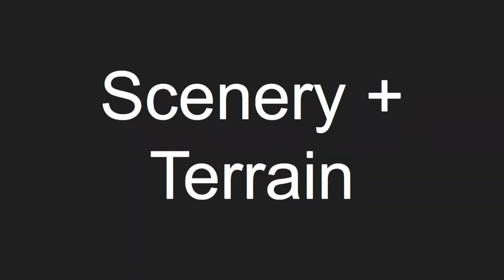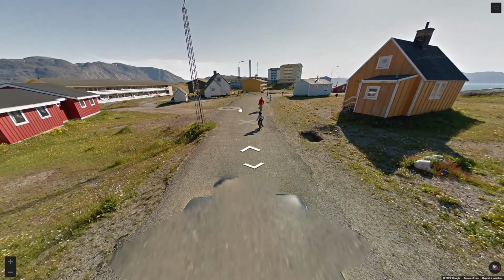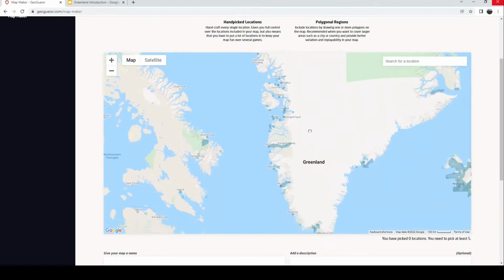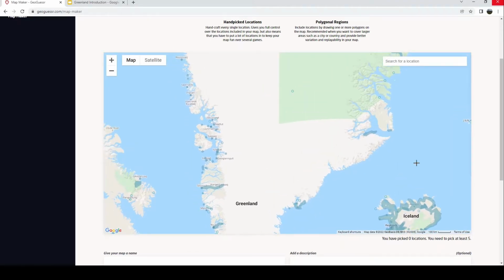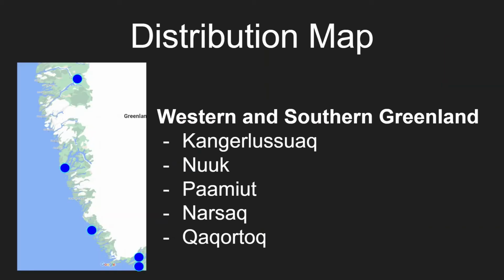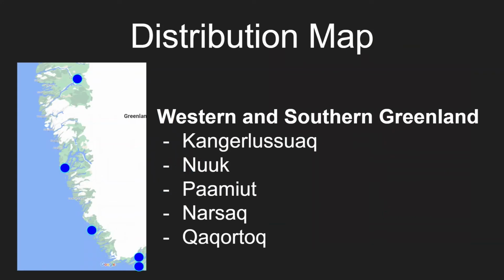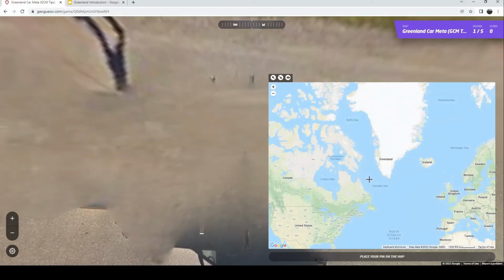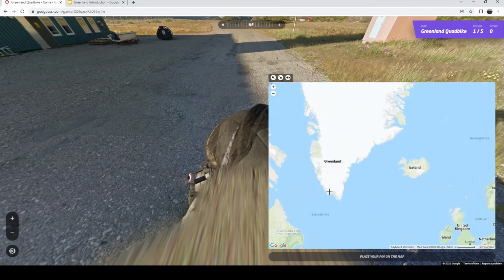BEGINNER'S GUIDE TO GREENLAND! | GeoGuessr Tips #11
A quick introductory guide for identifying Greenland on GeoGuessr, as well as narrowing down where on the island you could be. Research as carried out during December (2021). More streetview coverage will be added, removed, or replaced the longer this video is out.

Boats, Cars, Quadbikes and other more detailed tips will be discovered in upcoming episodes on me and Cookie's channels! Research was carried out during November and December (2021).

Time Stamps
0:00 - Intro
0:59 - Scenery/Terrain
1:56 - Steetview
3:35 - Meta
5:00 - Map Practice (Links Below)
5:30 - Future Episodes
5:46 - Ending